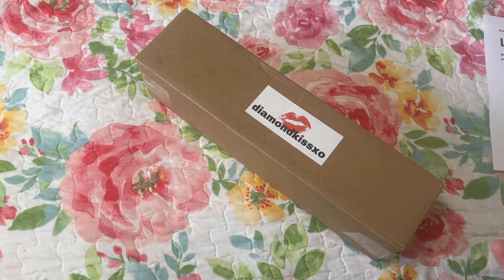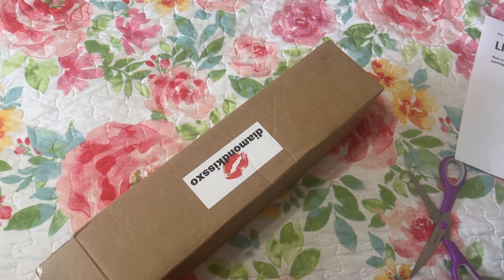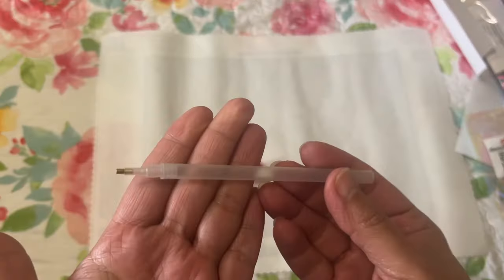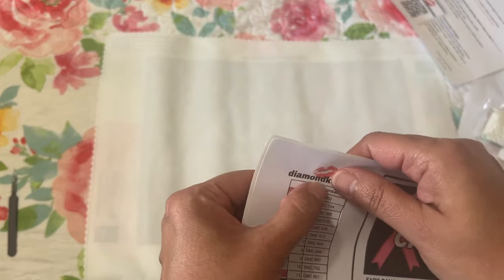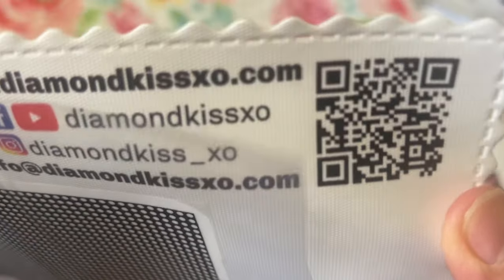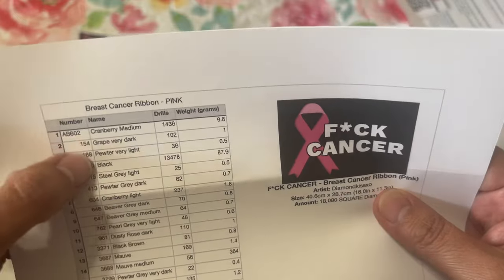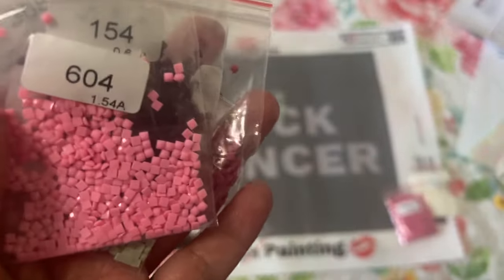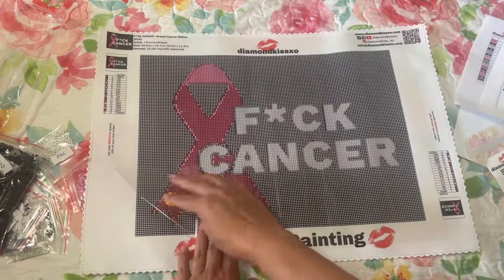F*CK Cancer Diamond Painting Unboxing By DiamondKissXO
Hi, Diamond Friends, today I have a special unboxing for you all. It's by a new company DiamondKissXO the painting is F*CK Cancer.

💥Poured glue
💥Edges are non fraying
💥Soft high quality canvas
💥Resin drills
💥Legend on both sides
💥Dryer sheets in bags to prevent static